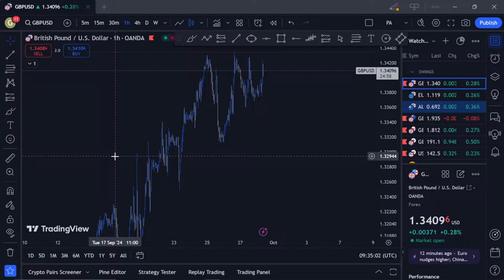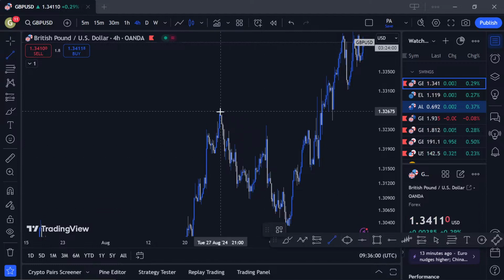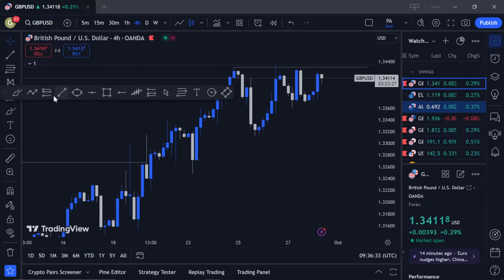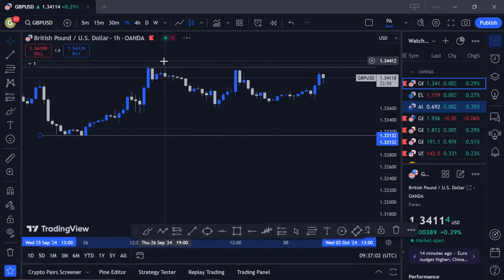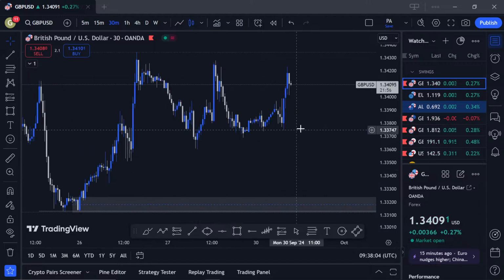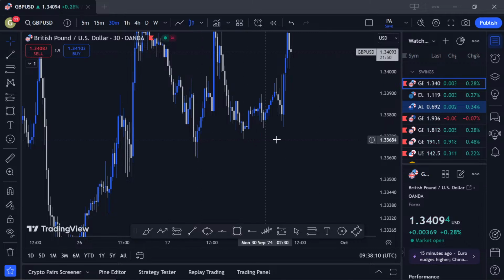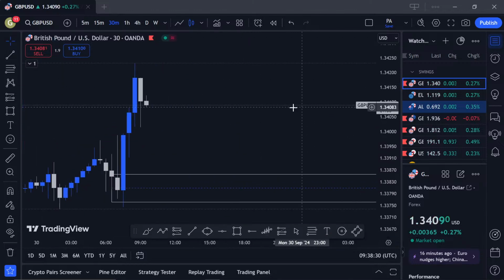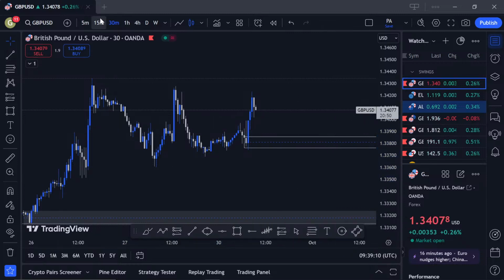Live Forex Signals Today GBP/USD, USD/JPY, Gold // 30 September 2024